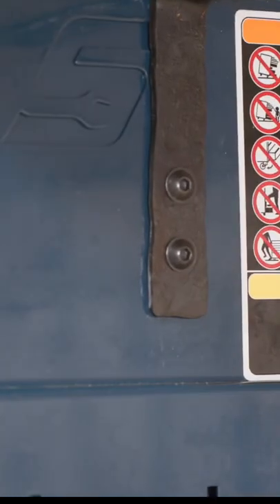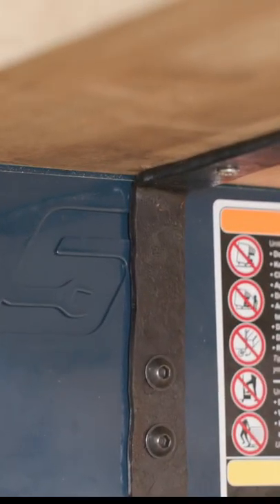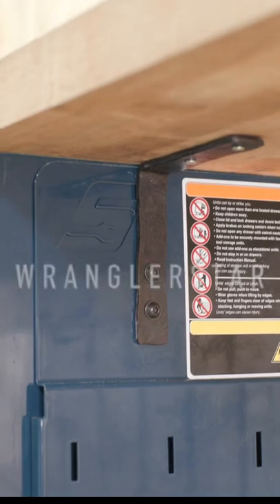Forging STEEL with Wranglerstar professional homeowner